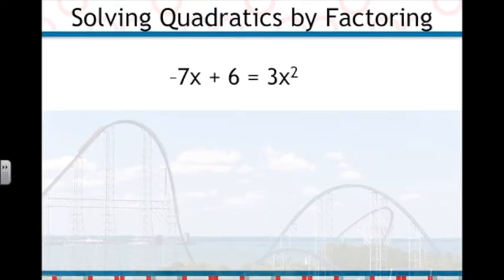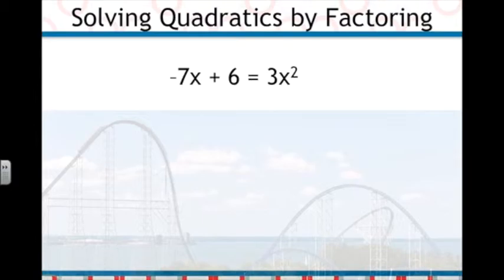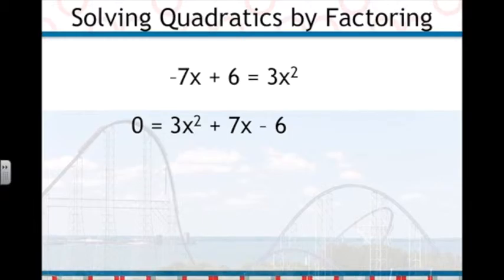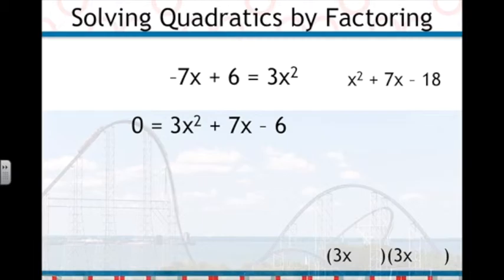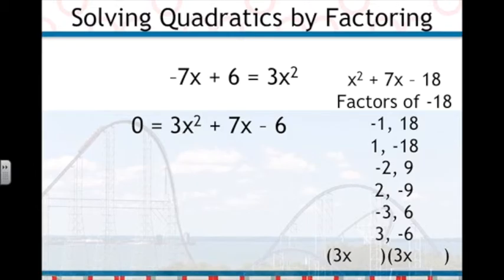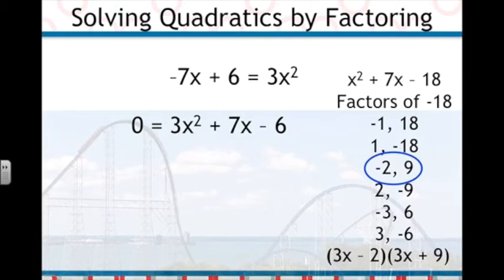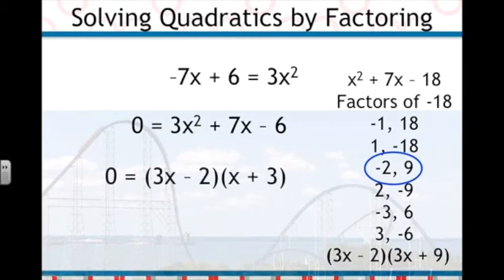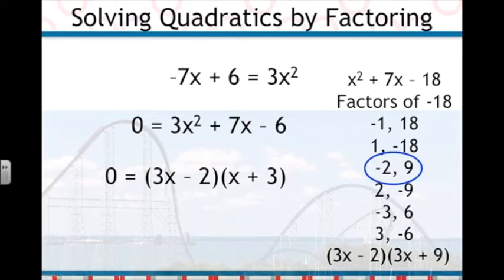Solving Quadratic Equations by Factoring Example 2